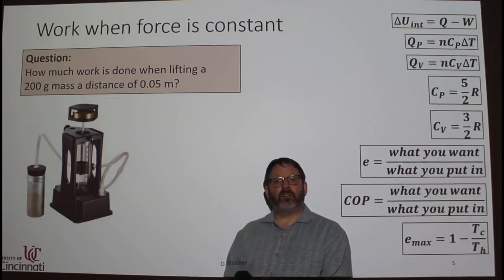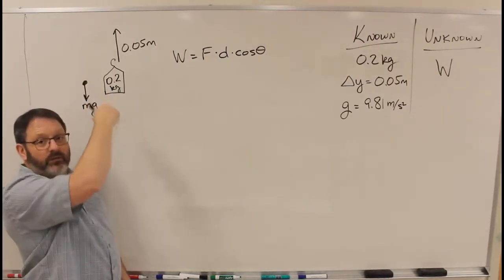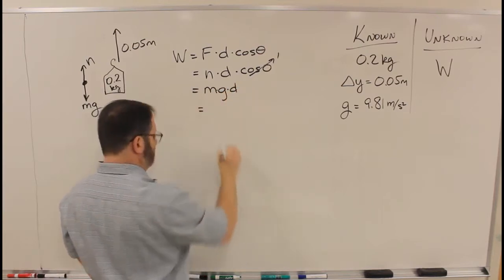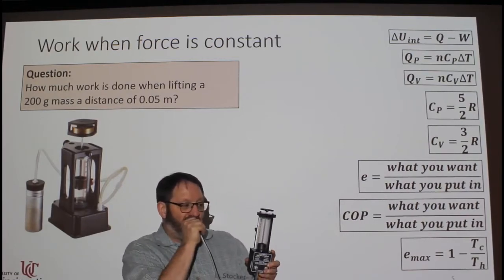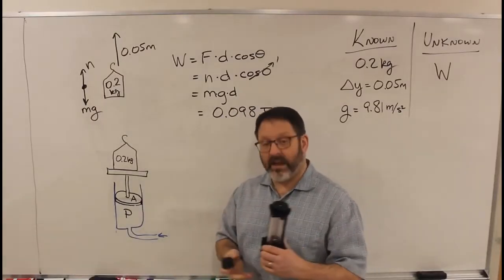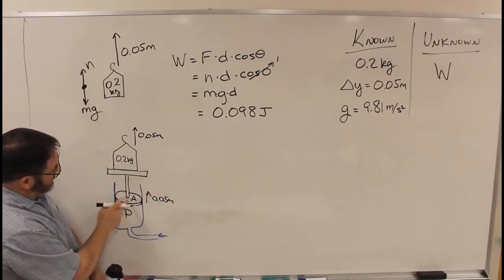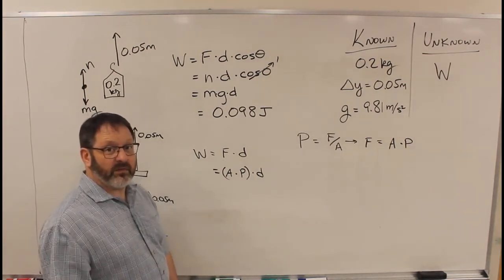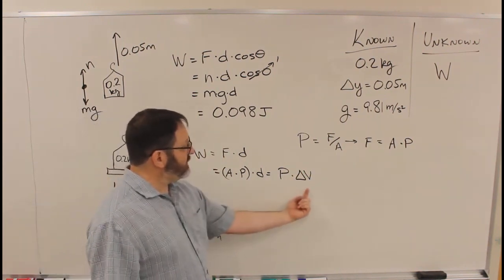Video Example Work done by a Gas